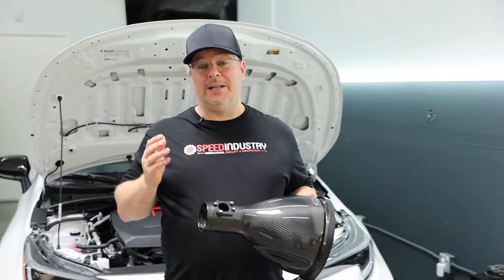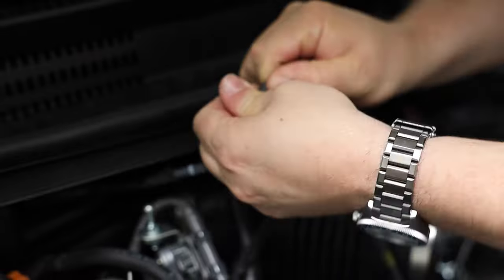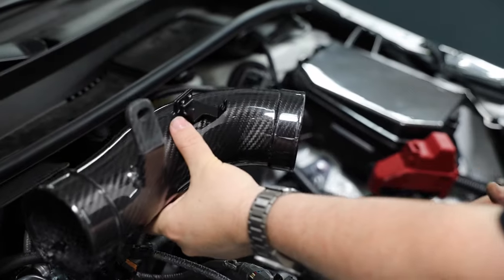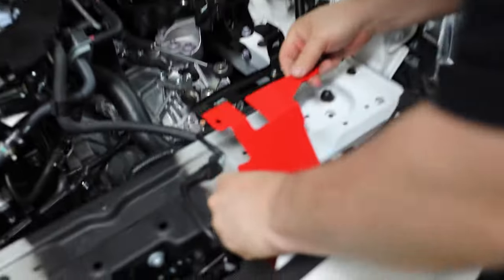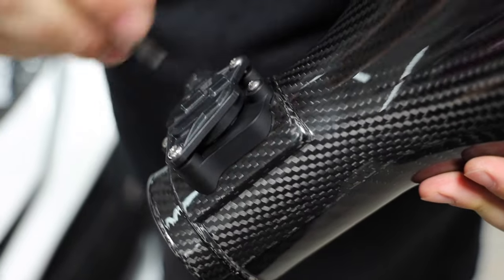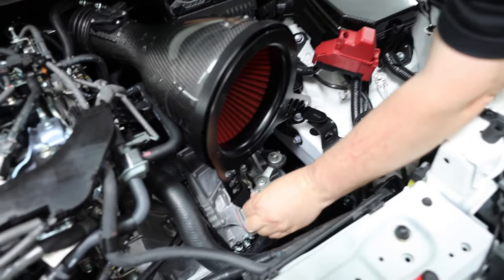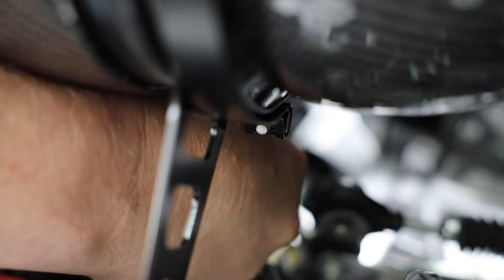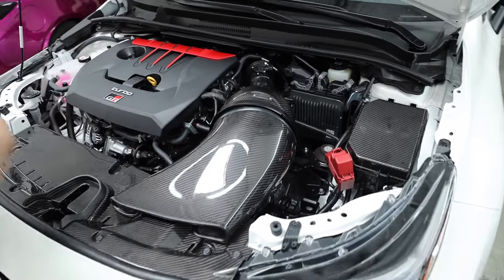How to install Eventuri Carbon Intake GR Corolla | Plus Matching Radiator Cover.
TOOLS NEEDED
 ◦ 8mm Socket
 ◦ 10mm Socket
 ◦ 12mm Socket
◦ 13mm Socket
◦ 1/4 inch Extension
 ◦ 1/4 inch Ratchet
 ◦ Pick tool/flat head
 ◦ Flat Head Screw Driver
 ◦ E20 Torx

GLOSS (As shown in the video)
Eventuri Gloss Carbon Intake System - 2023+ GR Corolla

Eventuri Gloss Carbon Fiber Engine Cover - 2023+ GR Corolla

MATTE FINISH
Eventuri Matte Carbon Intake System - 2023+ GR Corolla

Eventuri Matte Carbon Fiber Engine Cover - 2023+ GR Corolla

Features:
Gloss Carbon finish or Matte
"diverter" included to help funnel air into intake
elegantly-shaped snorkel adds style while pulling intake air from grille
covered air box
Red conical air filter
FITS: 2023+ GR Corolla

00:00 Intro
0:27 Lets get to it
0:52 Removal /Disassembly
2:23 Remove the Inlet tube
3:23 The pipe is out
4:34 Installing the Carbon Pipe
5:28 Removing the Radiator Cover
5:38 Remove the Air Tube
6:30 Installing the Air Ramp
7:38 Installing the sensor
8:36 Install the rear Section
11:35 Installing the Ram Air
13:45 Tighten and secure sensors
14:42 Final overview
15:02 Final Assembly
15:31 - SOUND CLIPS Engine Bay
15:38 In car Sounds and Recap
17:35 Outtro